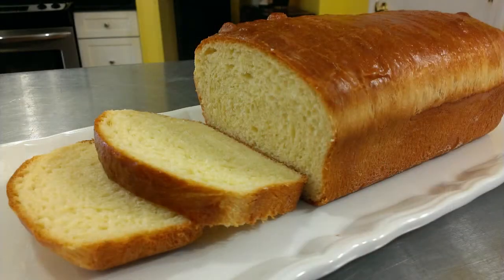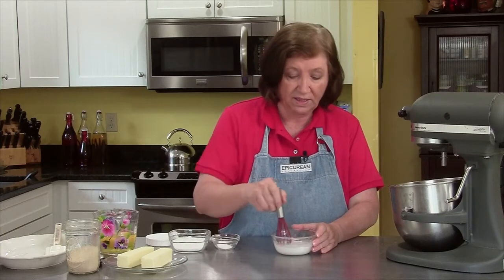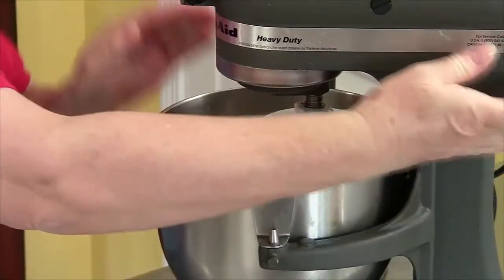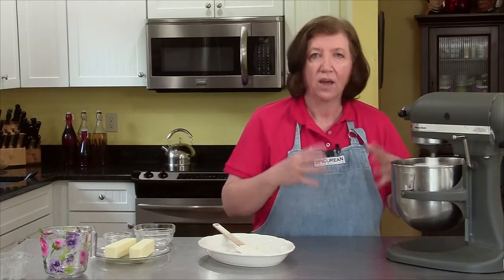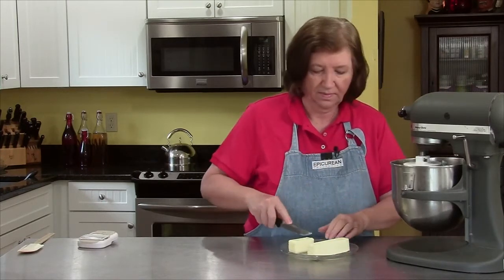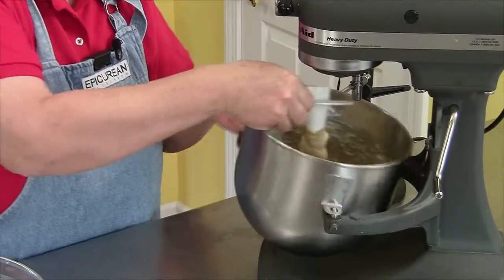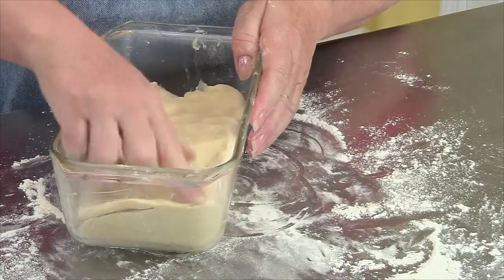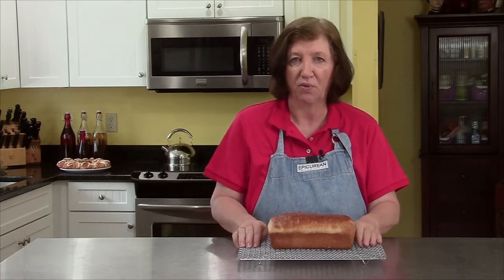Ooma's - Brioche Loaf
NOTE: The first seven minutes of this video are the same as the first seven of our Brioche Apple Tart video. You can skip this by jumping through the progress bar.

This is Brioche Loaf, part of our 2015 Coffee Cakes Show.